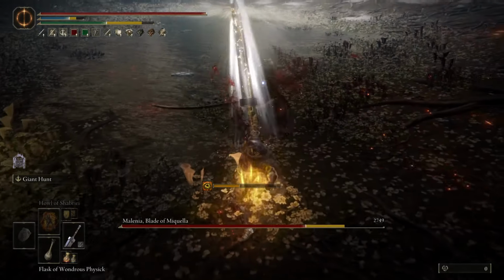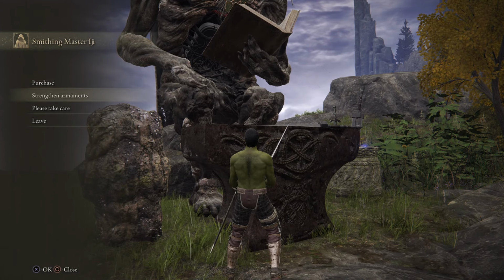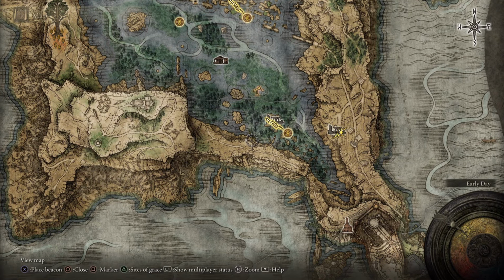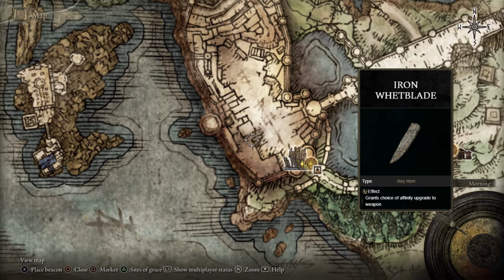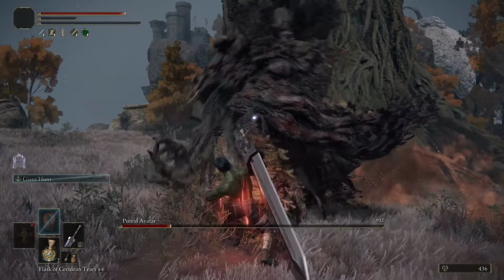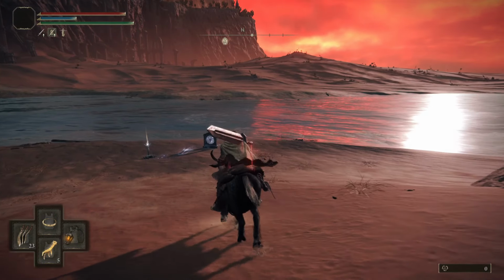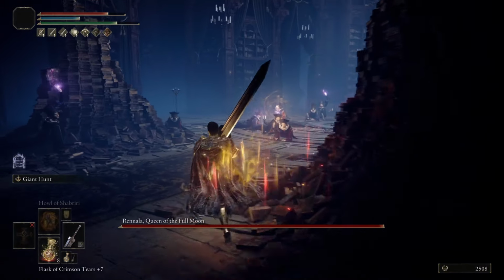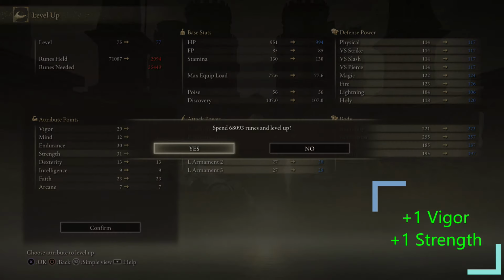Gut's Greatsword Build - Elden Ring 1.10 - Full Game Guide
Hello everyone! Welcome to another full game guide, today we will be featuring Gut's Greatsword paired with Giant Hunt. This is such a strong build from the start of the game and gets stronger up to the endgame. If you're interested in PvP, I have recommended RL 150 stats in the intro.

If you'd like to see a guide for a certain weapon or weapon art, let me know here or in the Discord. Hope to see you soon! Bye!

00:00 Intro
00:57 RL 150 Stats & Equipment
03:22 Begin - Starting Class
03:55 Starting Levels
04:22 Greatsword Location & Setup
09:00 OPTIONAL - Lion's Claw
15:30 Margit
17:20 Godrick
18:48 Patches - Margit's Shackle etc
26:19 Radahn
29:36 Scaled Armor Set
31:35 Rennala
33:22 Rykard
36:30 Draconic Tree Sentinel - Leyndell
37:02 Outro!